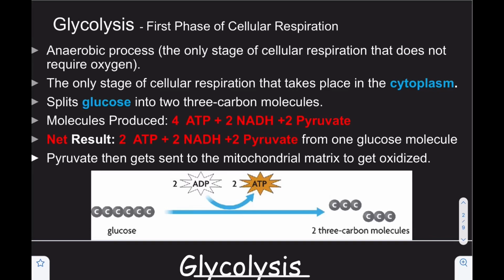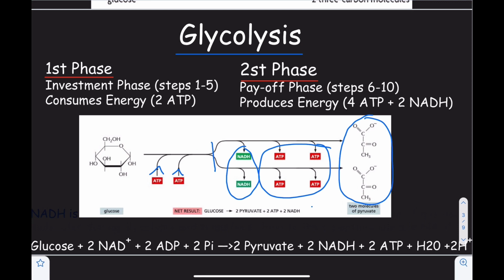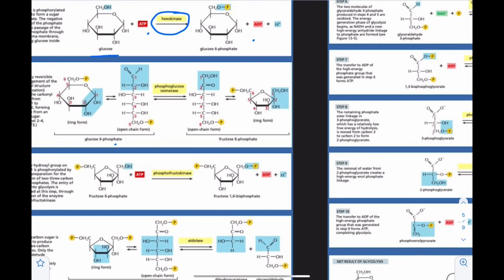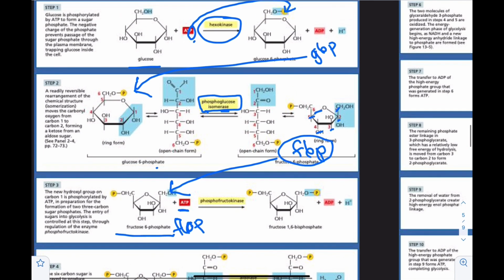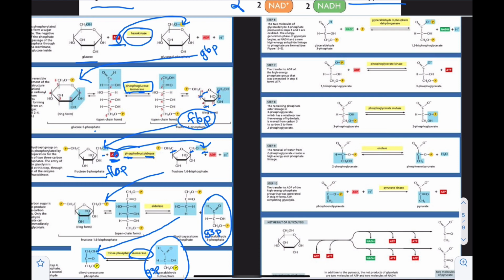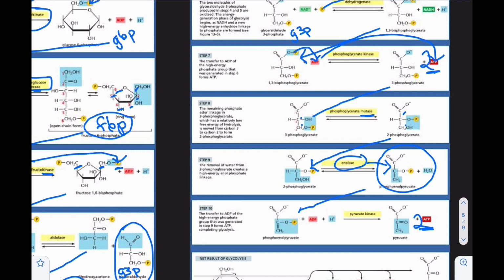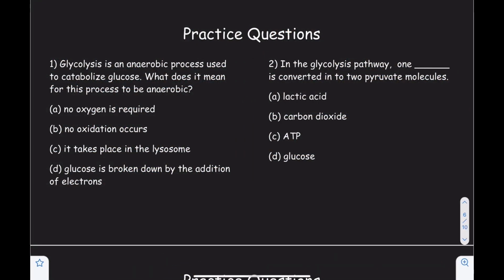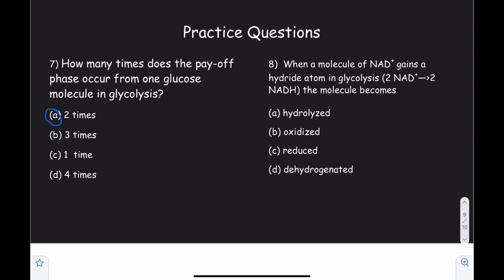Glycolysis with Practice Problems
Glycolysis - Biology